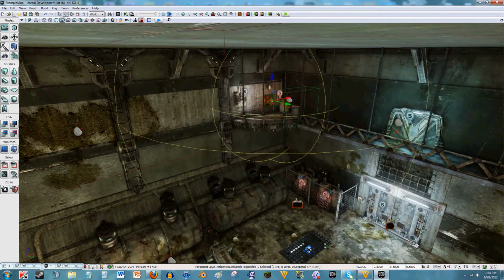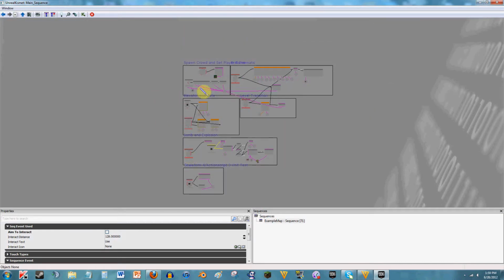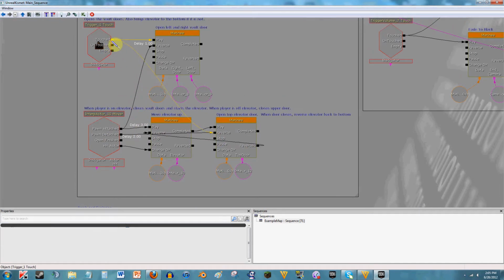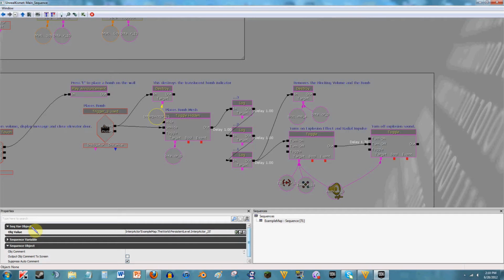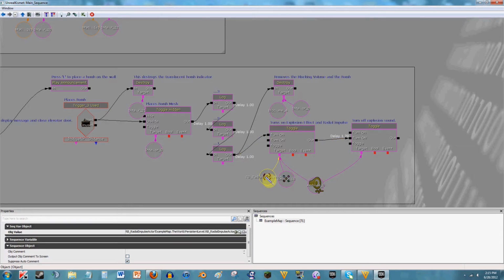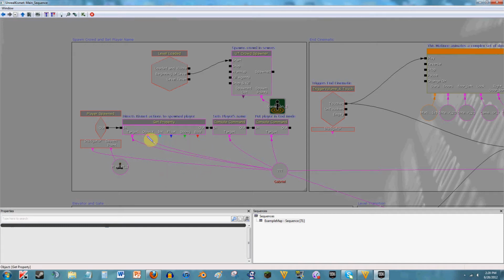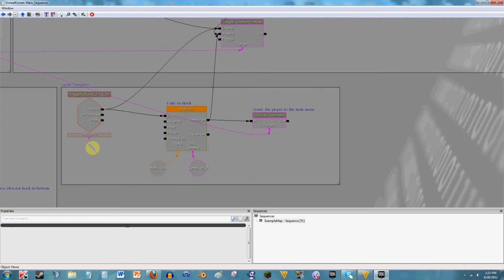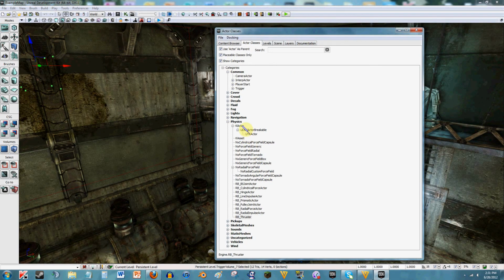Creating a UDK Game Part 14: Intermidate Kismet Overview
I am not a game designer and I do not know UDK like the back of my hand.  What knowledge I do possess I want to share, so please don't get to upset with my lack of info in some areas.  The latest release of UDK can be found
Let me know what you guys think of this tutorial, and if you have questions just ask.
Here's a link the UDK forums if you have questions you can also go there.